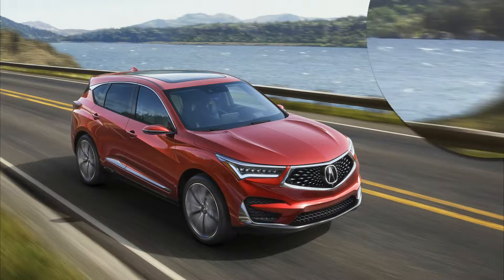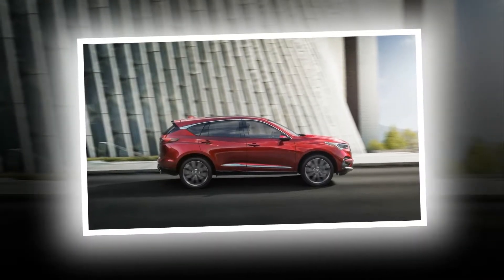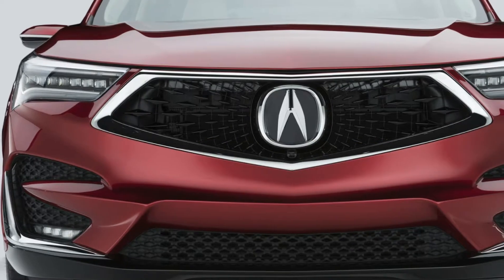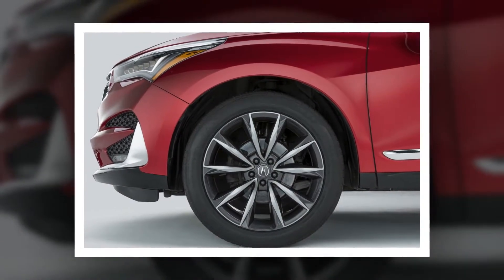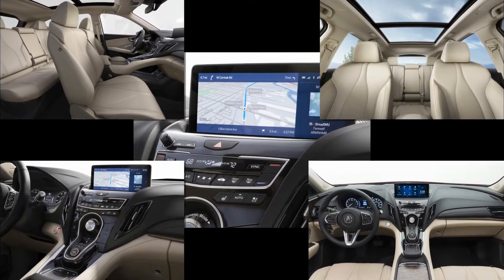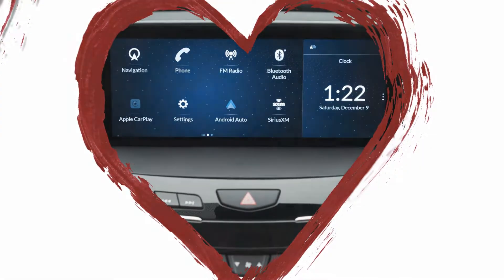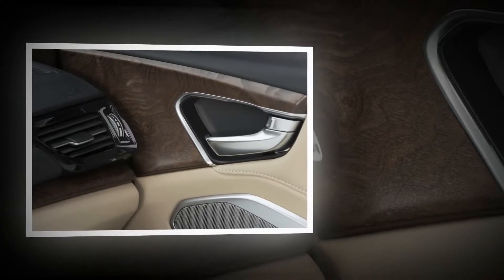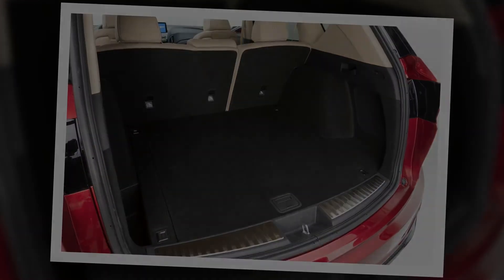2019 Acura RDX Prototype (Almost) Ready For The Road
As promised, the 2019 Acura RDX Prototype has premiered at the Detroit Auto Show and as recently-leaked images revealed, it is essentially production-ready in all but name.
On a styling front, Acura hasn’t held back in transforming the vehicle’s body. As such, the RDX Prototype adopts the brand’s latest design language and scoffs in the face of the subtle and curvaceous crossovers on the market. It bears resemblances to other models in the Acura family but is much edgier and assured to split opinion.

Among the key styling changes are a muscular hood, tapered headlights and LED daytime running lights, roof-mounted spoiler, and a large circular tailpipe.

Step inside and you’ll find a large infotainment screen jutting out of the dashboard, digital gauges, and an intriguing gear selector panel. Elsewhere, the 2019 RDX Prototype includes brushed aluminum and wooden trimmings. Additionally, Acura says the RDX comes equipped with the best seats it has ever produced, complete with 16-way power adjustability and 4-way lumbar support.